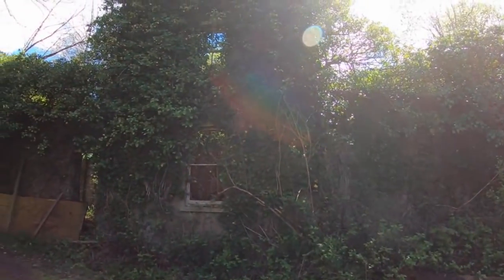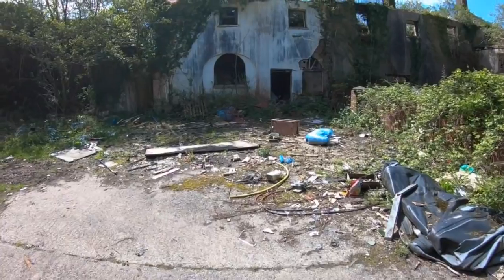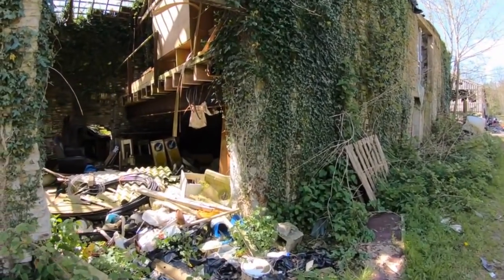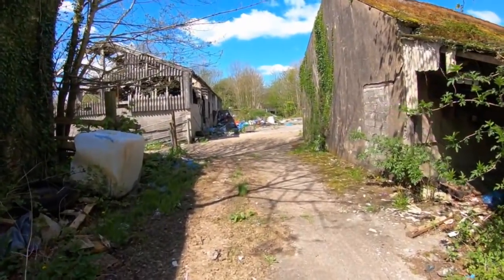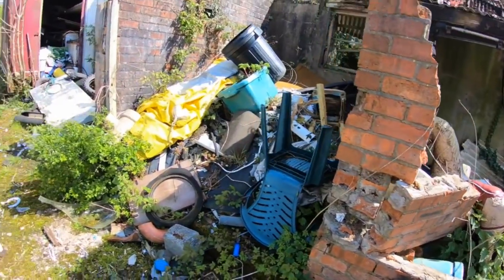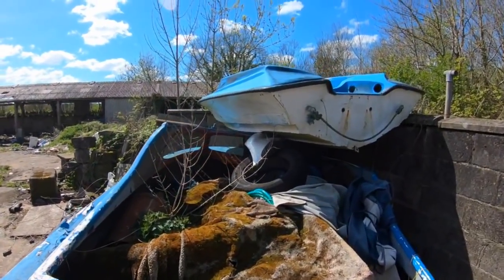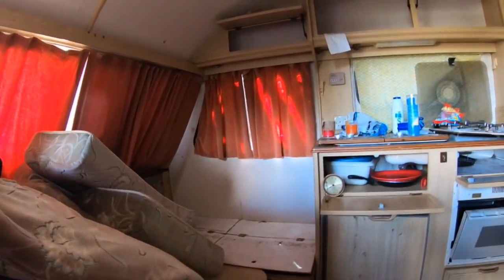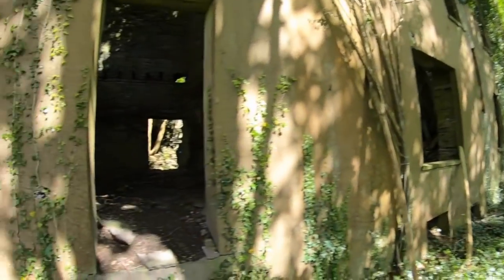Derelict 18th Century Manor House & Classic Car Parts Scrapyard (Gold Mine) Auto Junk Yard Treasure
This video just had to jump the queue! one of the craziest explores I've done in such a long time. Starts of with a past century Manor House, loads of out buildings, a gold mine of car parts, old transit van, boats, caravan and back to a manor house (yes really).

I really enjoyed this place and its been a while since I've done something that confused the hell out of me whist walking around.

Take it easy guys, peace and love 🤙🏼